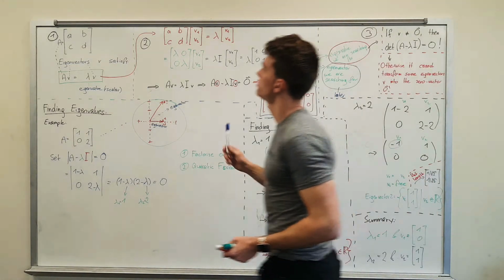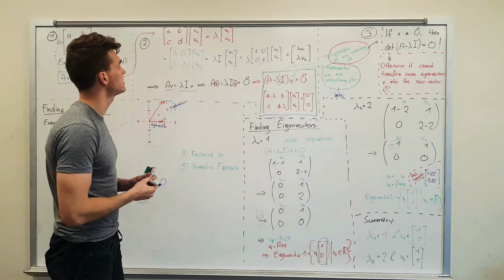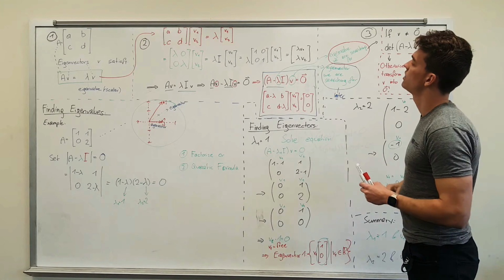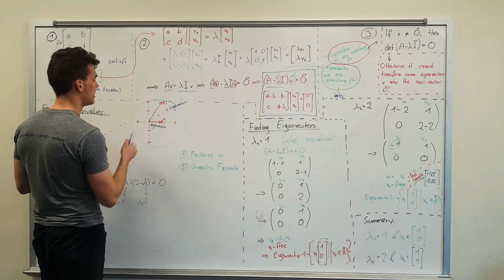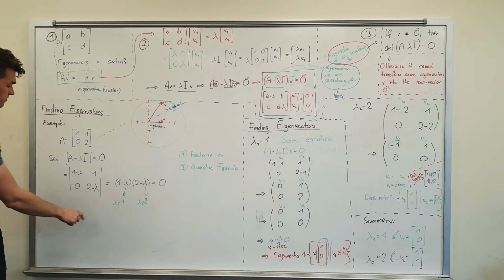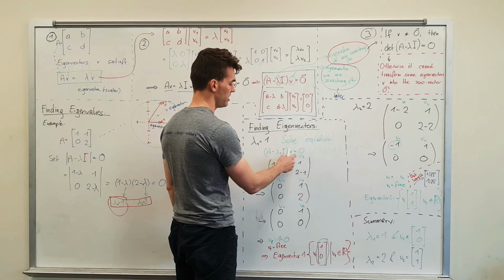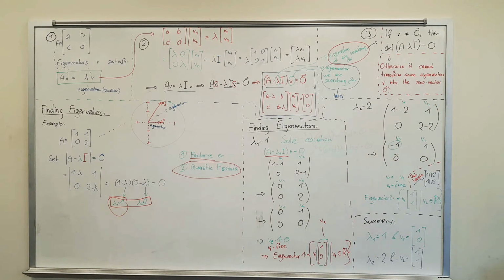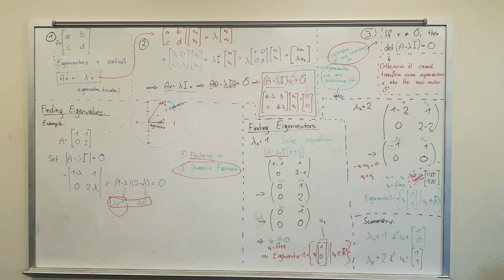Finding Eigenvalues and Eigenvectors for Dummies